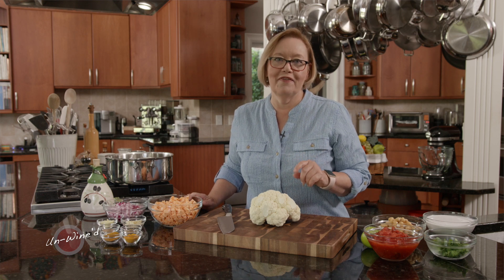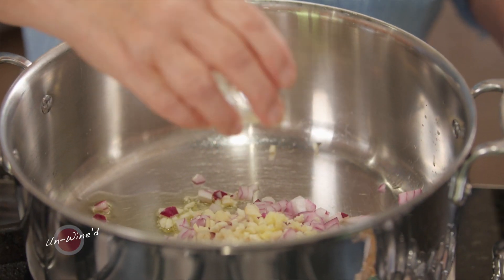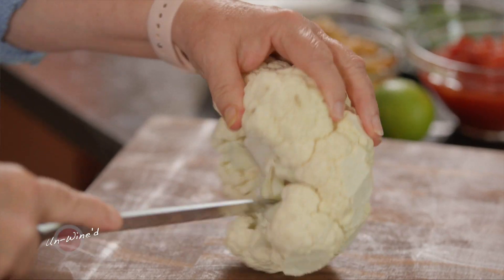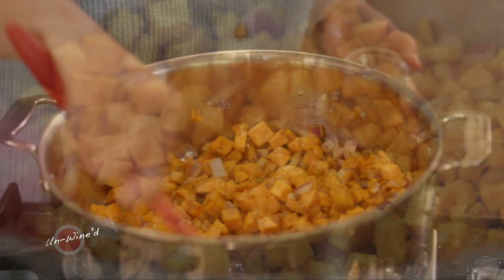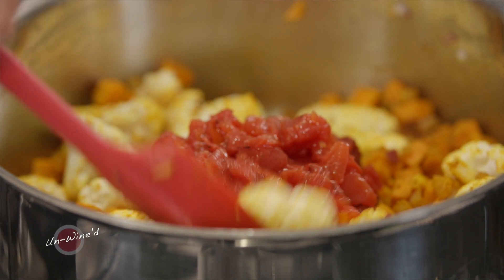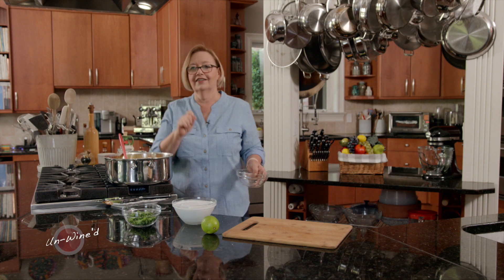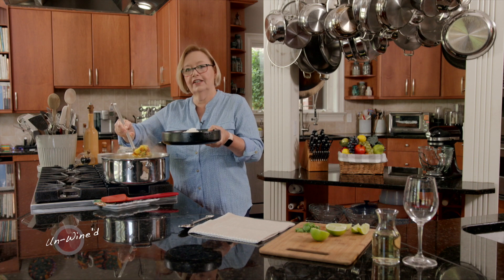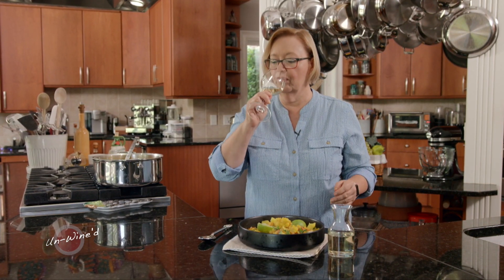A Spicy Veggie Dish That Pairs Perfectly With Viognier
This is a wonderful vegetarian dish that pairs perfectly with viognier.  The varietal is floral and has wonderful fruit aromas and flavors that blend on the palate with the curry.  The spice is not overpowering with the viognier and offers a wonderful pairing that is great on a cold winter night.